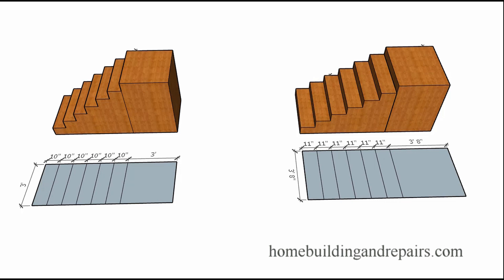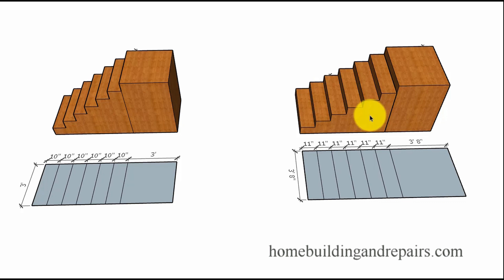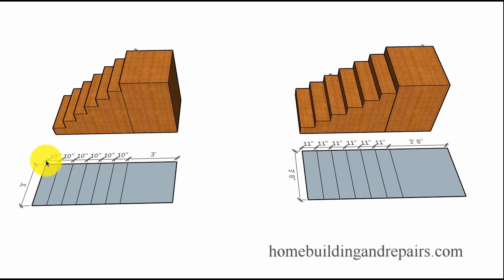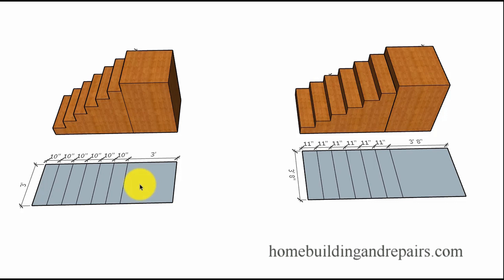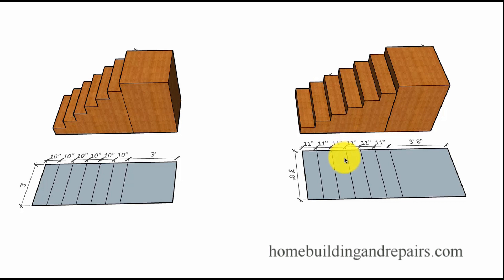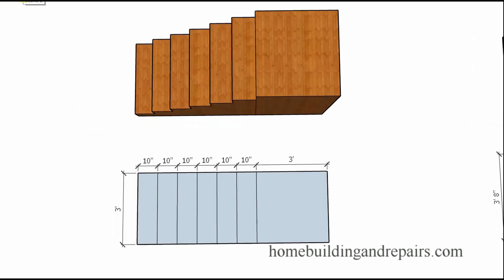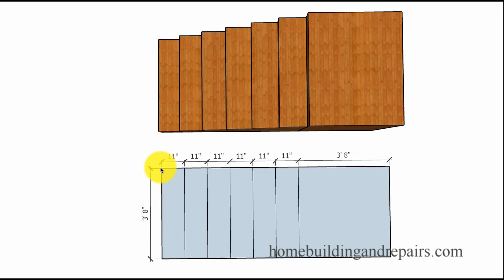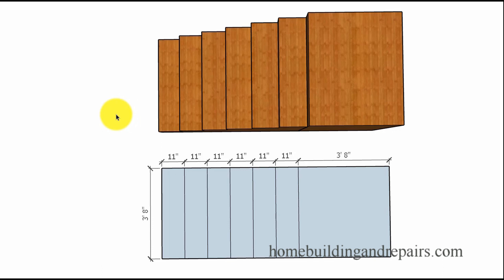Different Width And Height Measurements For Public And Private Stair Design And Building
Click on this link if you're looking for more information about stair building codes, design and remodeling. This video will provide you with the different building code requirements for stairs that will be deemed for public use and private use. This will include the overall width of the stairway, along with minimum and maximum riser and tread measurements.